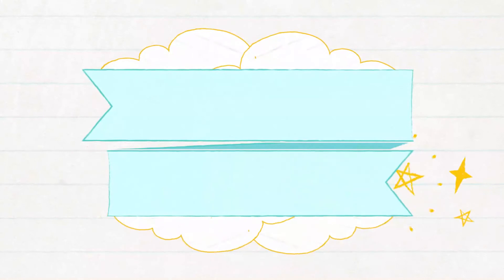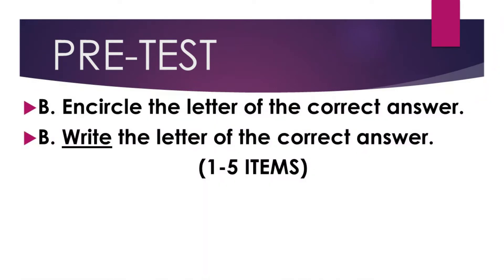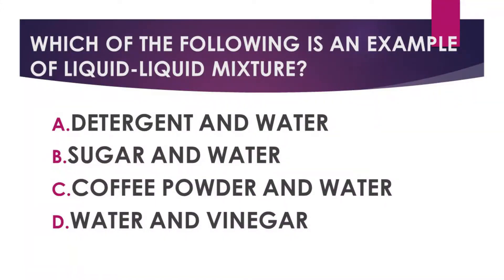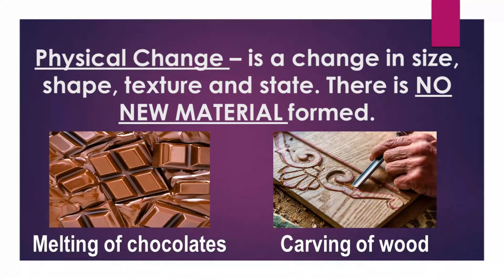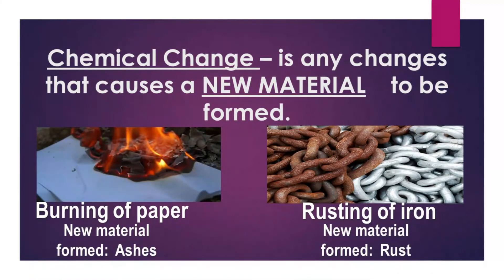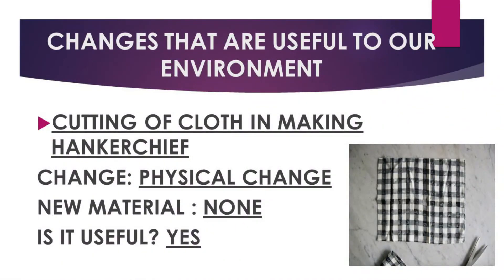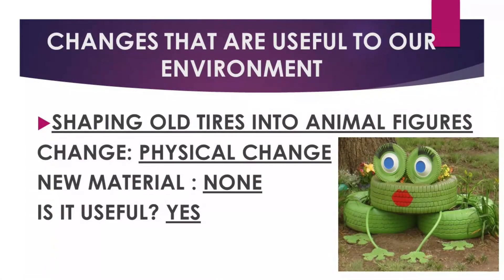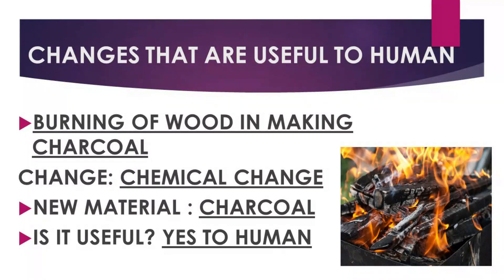QUARTER 1 WEEK 6 - CHANGES IN MATERIALS THAT ARE USEFUL TO OUR ENVIRONMENT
SCIENCE 4
MODULE 6 - ALL THAT MATTERS